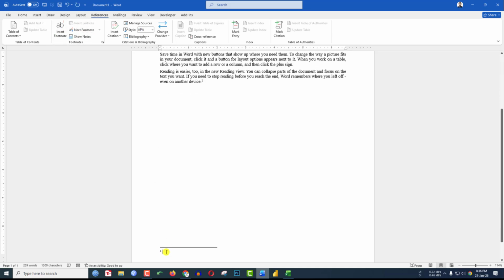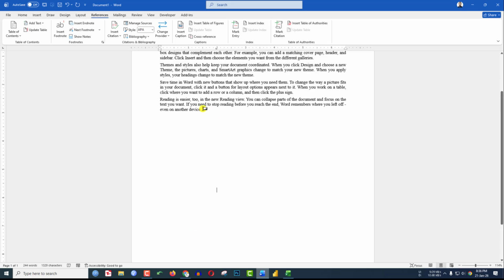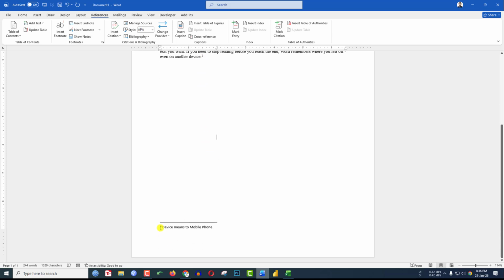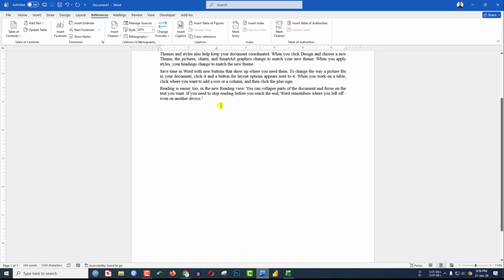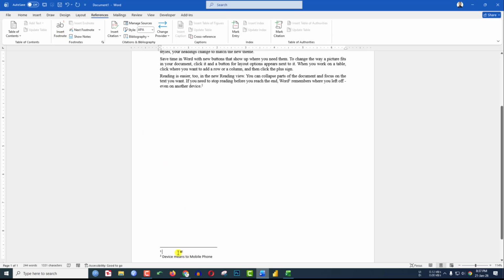How to Insert Footnotes in Microsoft Word (Beginner Guide)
Learn how to insert footnotes in Microsoft Word for academic writing, research papers, and professional documents. This beginner guide explains how to add, edit, and format footnotes using built-in referencing features in Word. Useful for students, researchers, and office users who need proper citation formatting.